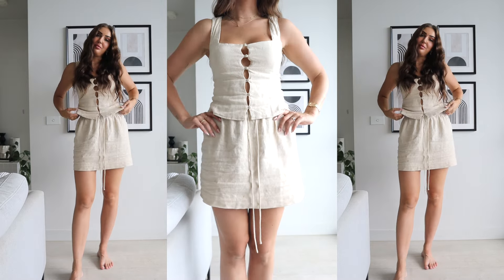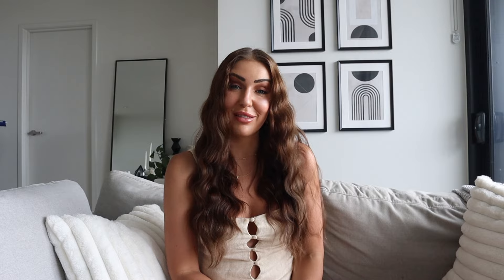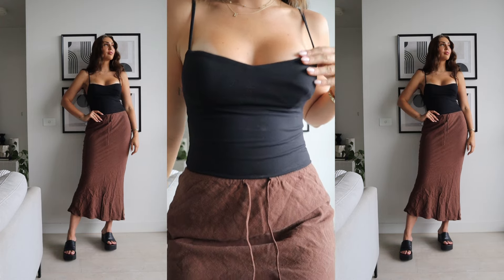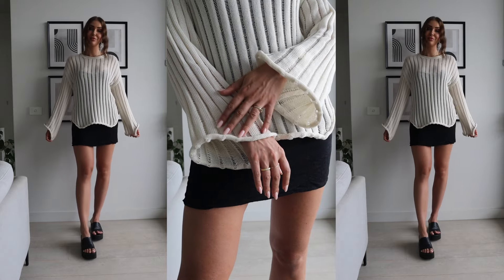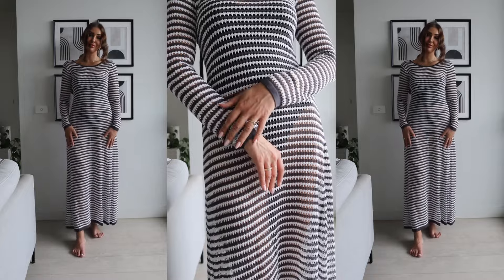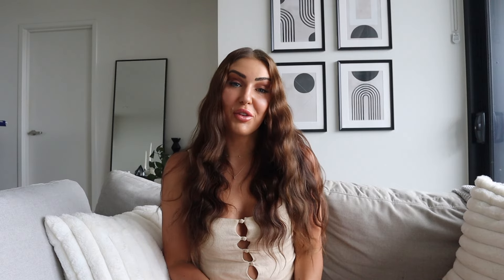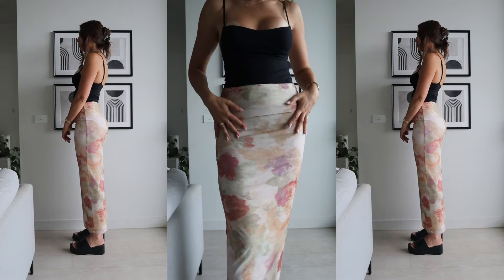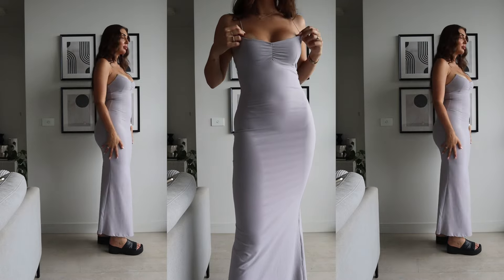PRINCESS POLLY HAUL + discount code! ✰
Products Mentioned -
Zenda Linen Blend Top Beige (AU8) -

🖥️ Tech I Use:
Camera: Canon M50 / 18-55mm STM Lens
Microphone: Rode on Camera Microphone
Editing Software: Final Cut Pro on Macbook

💼 Sponsorships:
This video is sponsored.
PRINCESS POLLY, TRY ON HAUL